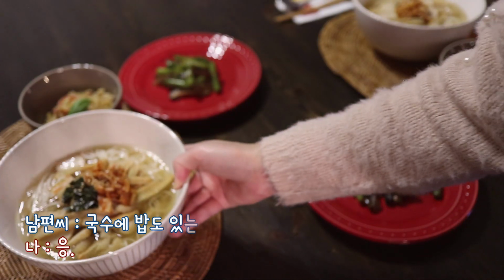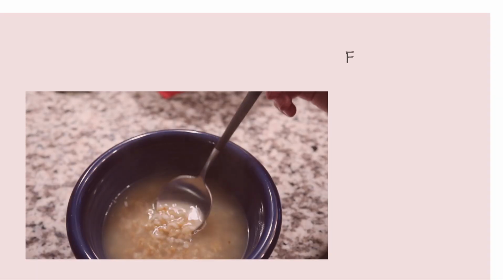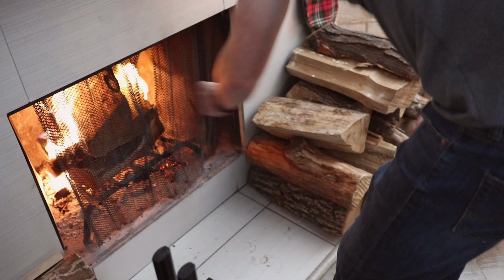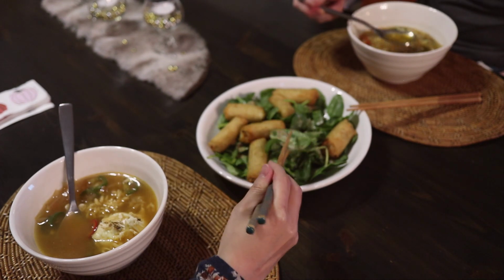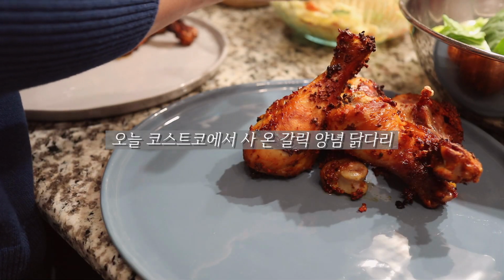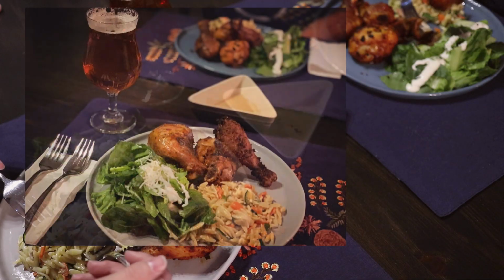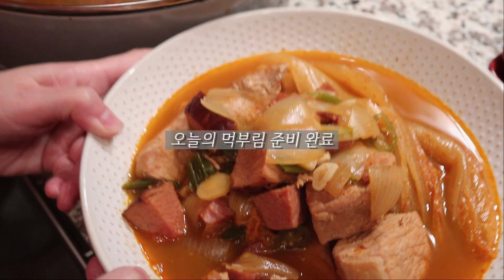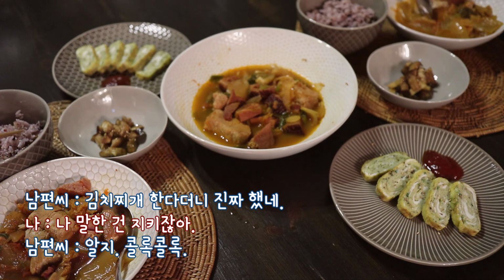VLOG#144 미국일상👩‍🍳 피자만들기🍕 어묵국수🍜 누룽지탕🍲 벽난로🔥 남편씨표 라면🍜 크리미 펜네🍝 오르조 샐러드🥗 코스트코 닭다리🍗 돼지 김치찜🥩🥘 계란말이🍳 라떼 만들기☕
안녕하세요. 덴버로그입니다.
드디어 마지막 연말 브이로그를 올리게 되었네요.

크리스마스 파티 영상을 이미 업로드 했기 때문에 나머지 날들의 연말 일상을 담은 브이로그를 편집해 보았습니다. 양식도 한식도 골고루 먹었던 날들이네요. 영상에 나오는 식재료들 일부는 매달 꽃마 언박싱에서 보시는 제품들입니다. 참고를 위해 아래 꽃마 언박싱 영상 링크와 쇼핑몰 링크를 남겨요. 재미있게 봐주시길 바라고 저는 이제 새해 브이로그로 찾아 뵙겠습니다. 한국은 이제 설 연휴가 시작되었죠. 저는 지난 새해 첫날 떡국을 먹지 못해서 설날에 떡국을 먹어볼까 합니다.

그럼 오늘도 행복한 하루되시고 저는 다음 영상으로 찾아뵐께요.
응원해 주시는 모든 분들 늘 깊은 감사를 드려요.😁💖🙆‍♀️

📢영상은 1080p에서 가장 예쁘게 보실 수 있어요.
😍제 채널을 찾아주시고 영상을 봐주셔서 정말 감사드려요.
😊그럼 오늘도 건강하고 행복하세요~

📌타임 코드

00:00 인트로
00:57 피자완성
03:17 어묵국수
11:02 누룽지탕
13:47 고추라면 벽난로
17:03 홈메이드 요거트
17:57 크리미 펜네
22:47 갈릭 치킨 오르조 샐러드
27:12 돼지 김치찜 계란말이
34:24 홈카페 라떼

📌참고 영상

📌식제품을 보내주신 꽃마USA 쇼핑몰입니다.

🎼영상에 사용된 음악입니다.

📷 촬영 : canon m100, Ozmo Pocket & iPhone 12 Pro Max
🎬 편집 : PowerDirector19

📈 구독자 수 4,326명

❌ 이 영상의 2차 가공이나 무단 게시를 금지합니다.

📌첨부되어 있는 링크중에는 추천인 링크가 일부 있고,
추천인 링크를 통해 구입한 경우에는 소정의 수수료가 저에게 지급됩니다.